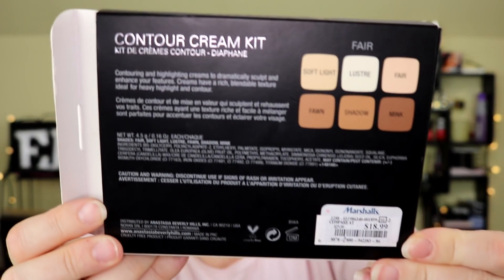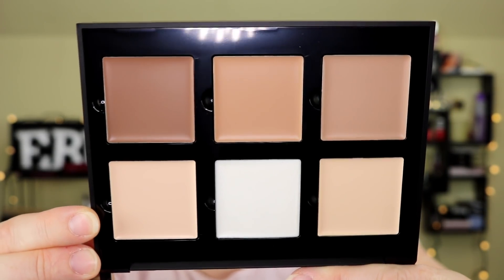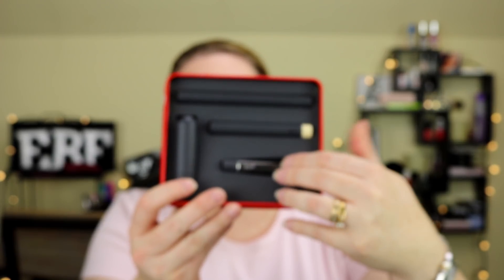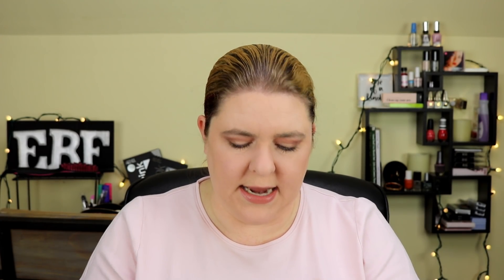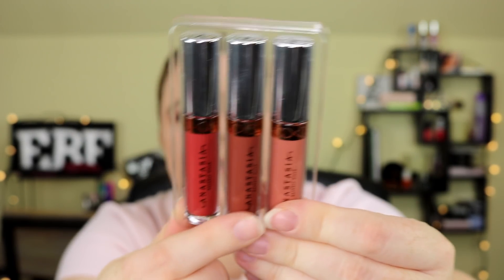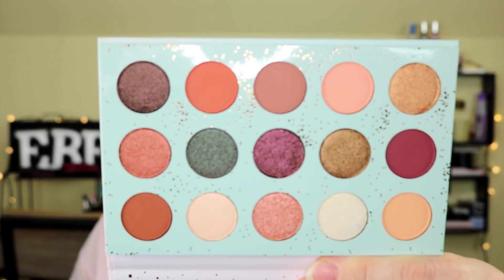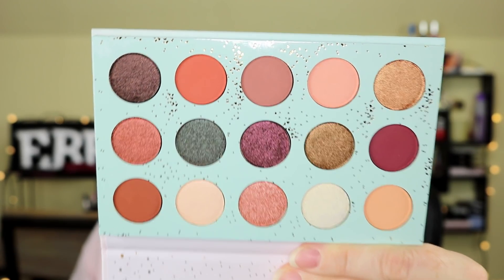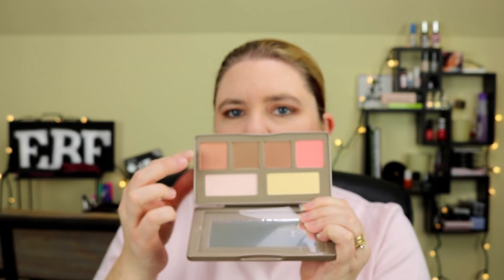Makeup Haul | February 2018 | TJMaxx - Marshalls - Colourpop - Ulta - BH Cosmetics